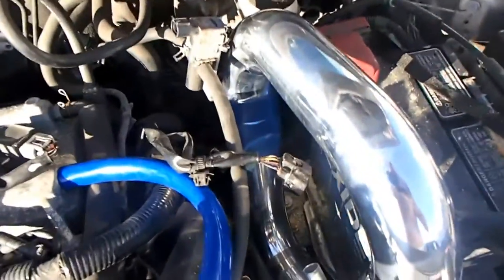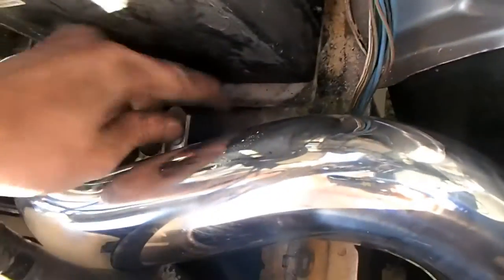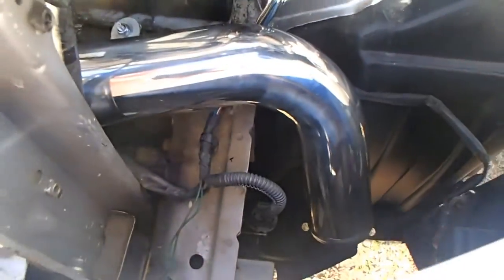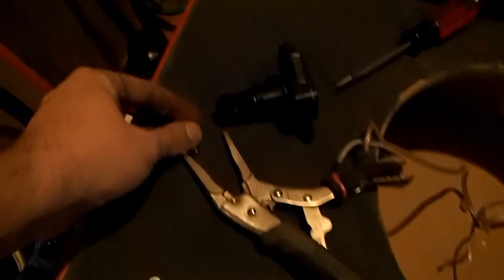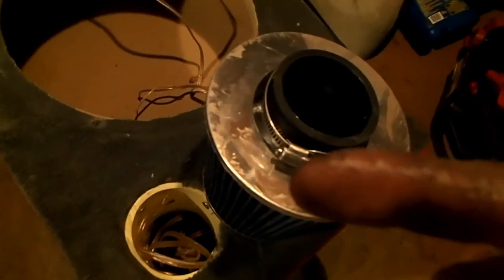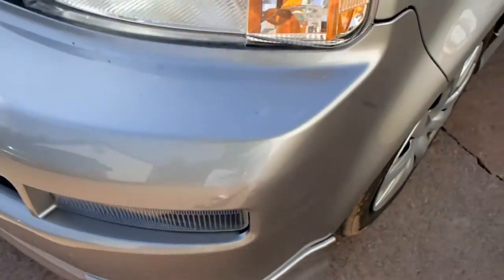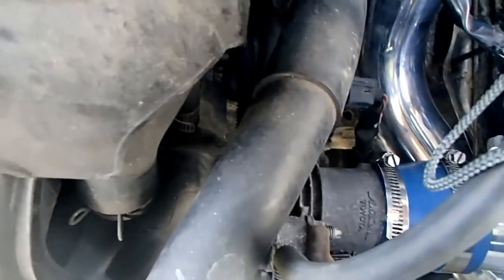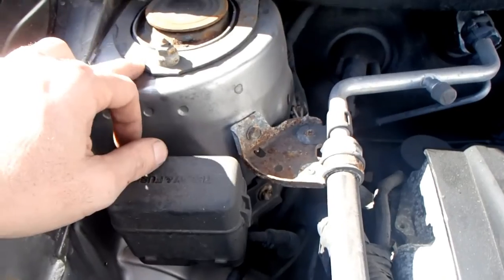scoin xb cold air in stalled 2005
2005 scion cold air installed